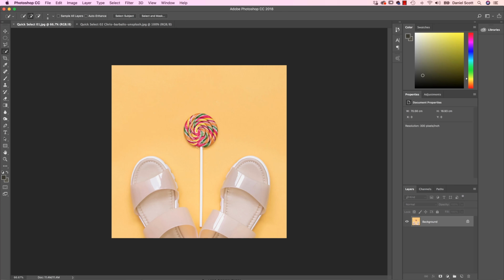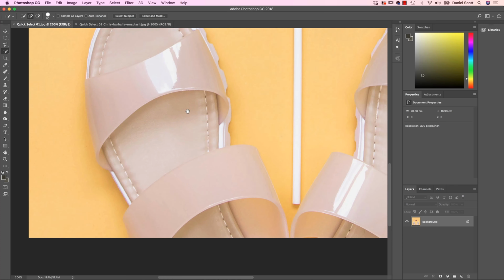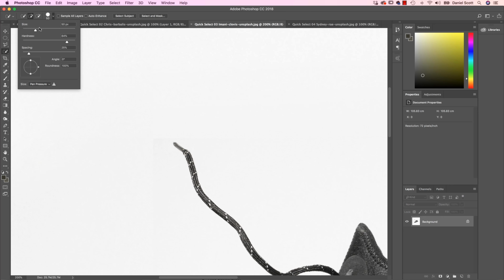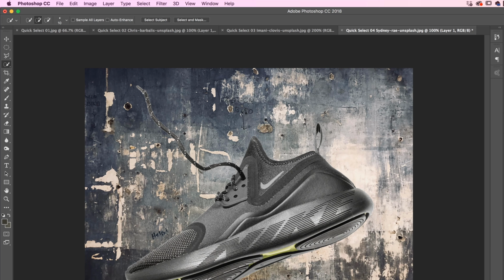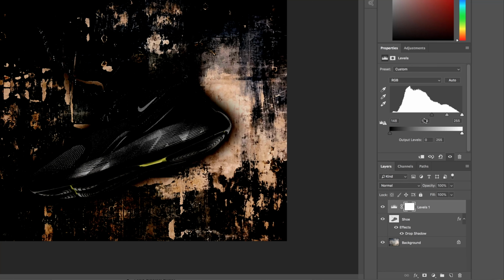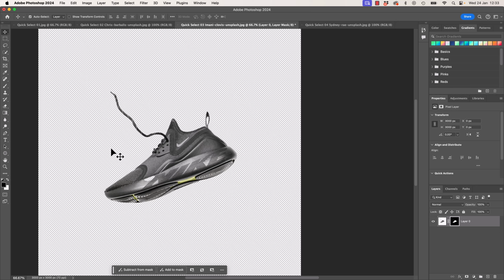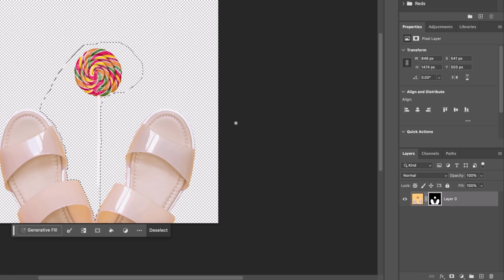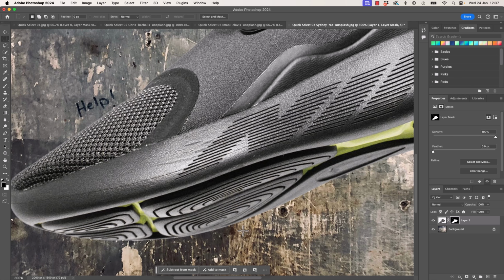Photoshop Hack: Remove Backgrounds Easily!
Learn how to remove the background of your images in Adobe Photoshop. Clear cut, quick select and masking are all tools you'll use in this Photoshop Tutorial

0:00 - Introduction to background removal in Adobe Photoshop
0:21 - Let's begin with Quick Select
10:09 - Remove Background tool!
14:22 - Outro